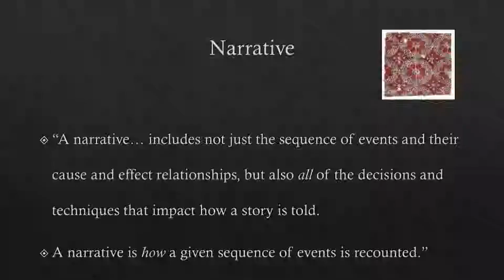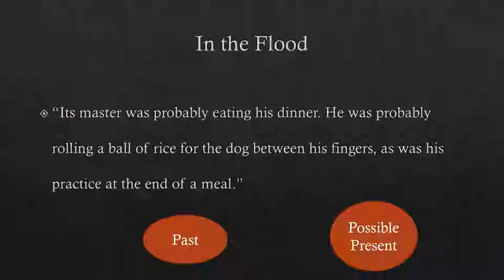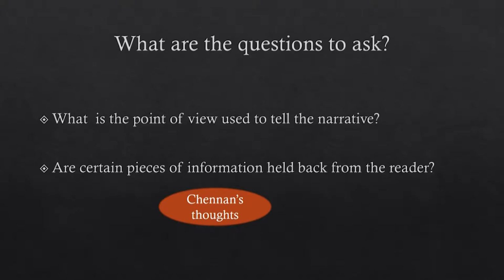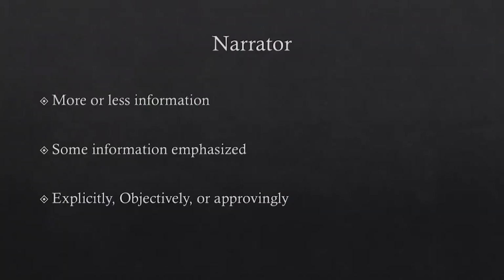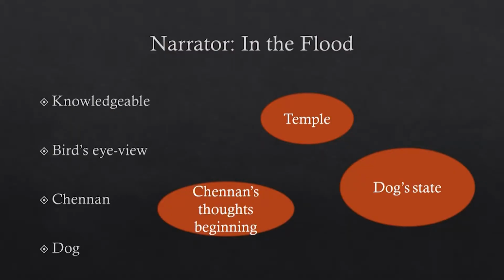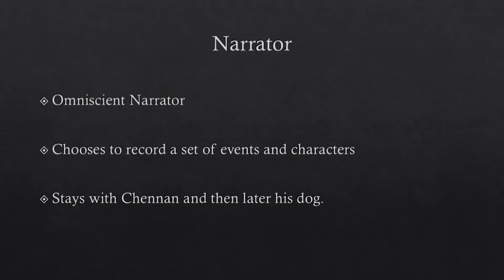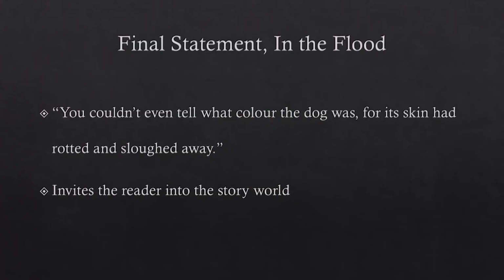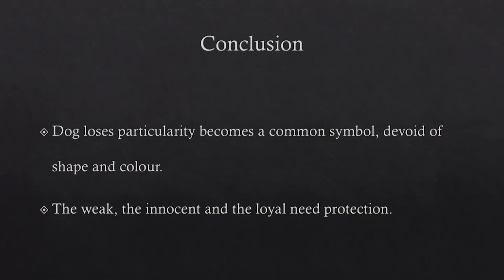#5 Narrative Point of View & Setting in "In the Flood" | Part 3 | Short Fiction in Indian Literature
Welcome to 'Short Fiction in Indian Literature' course !

This lecture focuses on the narrative point of view in "In the Flood," examining the role of the narrator and the techniques used to present the story to the reader. It discusses concepts such as perspective, focalization, and tone, and analyzes how these elements shape the reader's understanding of the story.